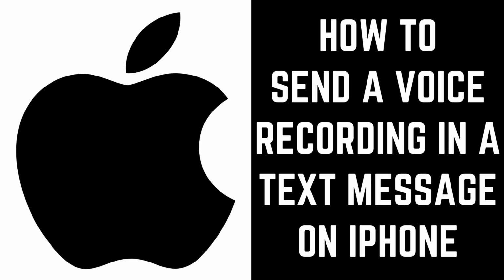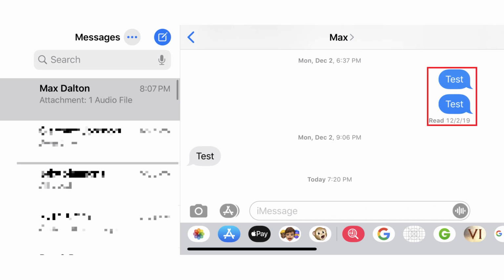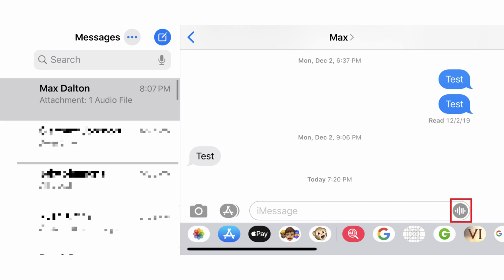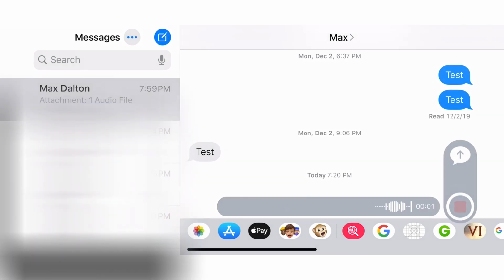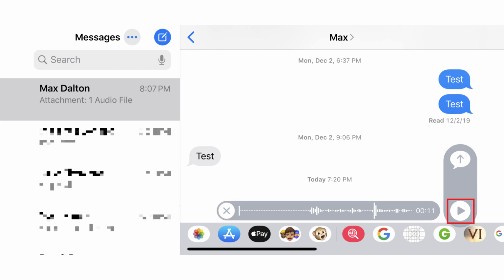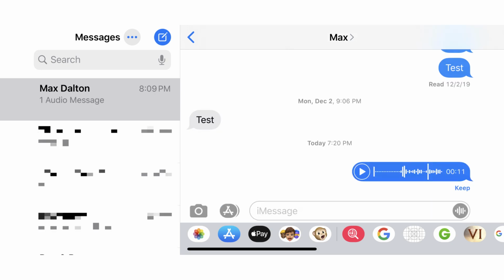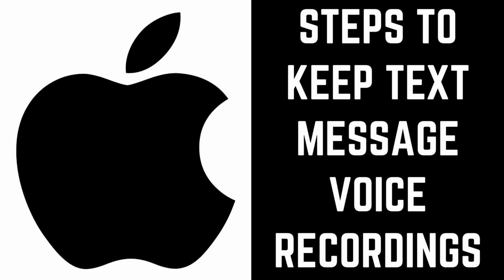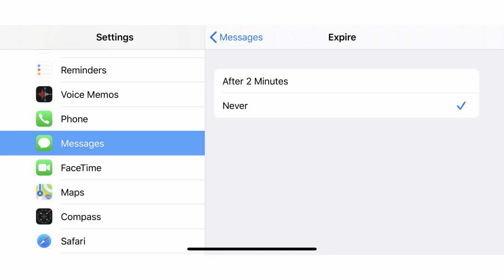How to Send a Voice Recording in a Text Message on iPhone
In this video I'll show you how to send a voice recording in a text message on your iPhone.

Timestamps:
Steps to Send a Voice Recording in a Text Message on iPhone: 0:34
Steps to Keep Text Message Voice Recordings: 2:24

Video Transcript:
Apple's Messages app is a great way to stay in touch with friends and family. One of the more hidden features of the Messages app is the ability to easily send voice messages to other iPhone or iPad users. There is no limit on how long your message can be, but the app does default to automatically delete messages you both send and receive within two minutes of sending or receiving them. However, you can change your settings to keep these messages forever.

First, let's walk through how to send a voice recording in a text message on your iPhone.

Step 1. Launch the Messages app on your iPhone, and then navigate to the conversation you want to send a voice message to. To send everyone in that conversation thread an audio message, you have to first verify that everyone in that conversation is using iMessage. You can do this by looking to see if the bubbles associated with messages you've sent in that conversation are blue. If the conversation bubbles you've sent into that conversation are green, then at least one person in that conversation isn't using iMessage and you won't be able to send an audio message through this method.

Step 2. Hold your finger against the Voice Recording icon that appears on the right side of the field where you would enter a text message. You're iPhone will automatically start recording you, and will continue recording you until remove your finger from the screen.

Step 3. Speak your message, and then remove your finger from the screen when you're done. There is no time limit. The waveform associated with your message will be displayed in the field where you would typically enter a text message. Tap the "Play" button to listen to your audio message. Tap the "Send" button to send your voice message to the people in this conversation, or tap the "X" that appears to the left of the waveform to delete your audio message if you either don't want to send it or want to re-record it. In this example, I'll tap "Send" to send my voice message.

Now, as I mentioned previously, it's important to remember that all voice messages you send or receive on your iPhone will, by default, disappear two minutes after you listen to them. You can tap "Keep" beneath messages you send to keep them, but you do not have a quick option to keep voice messages you receive on your iPhone. If you want to keep all voice recordings you send and receive forever by default, you'll need to change your iPhone's settings by doing the following.

Step 1. Open the Settings app, and then tap "Messages" in the Settings menu. The Messages screen is displayed.

Step 2. Scroll down to the Audio Messages section, and then tap "Expire." Tap to place a check mark next to "Never." Now, none of the audio messages you either send or receive through the iPhone Messages app will be deleted automatically.